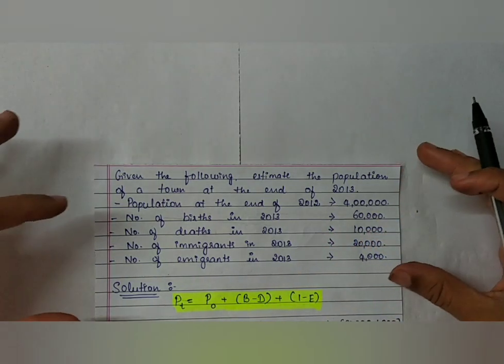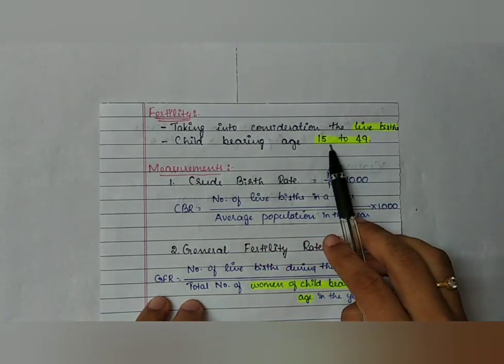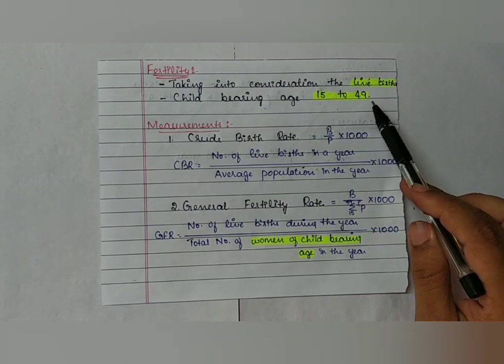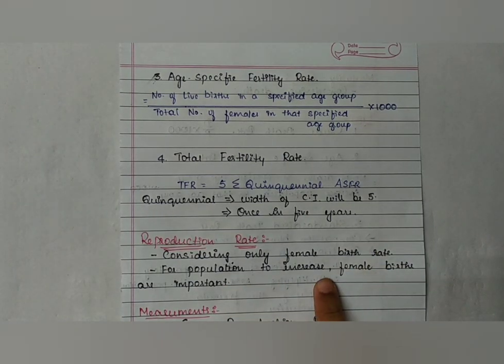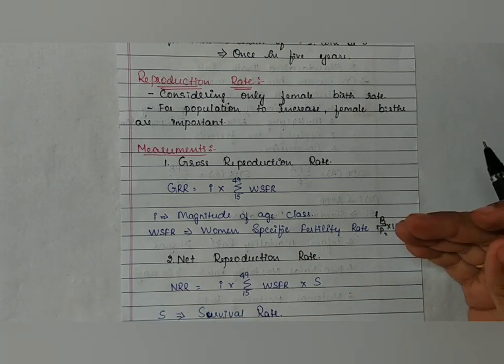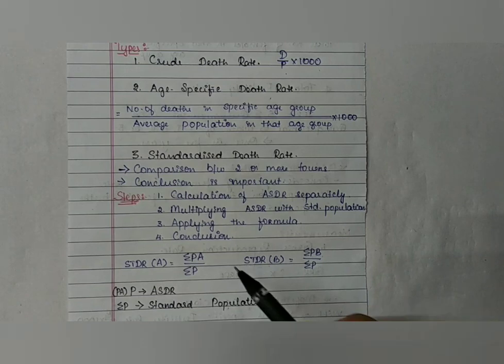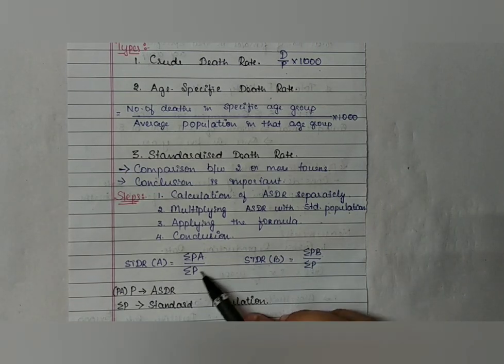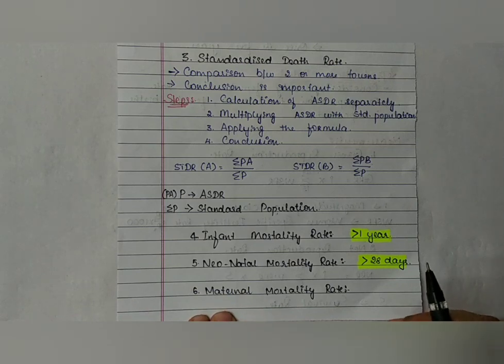Wrap up of Vital statistics